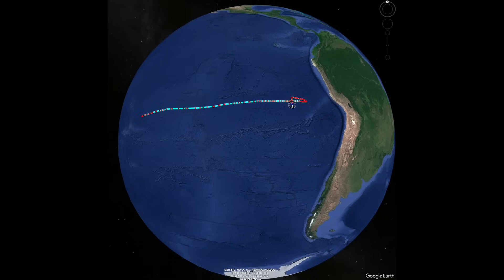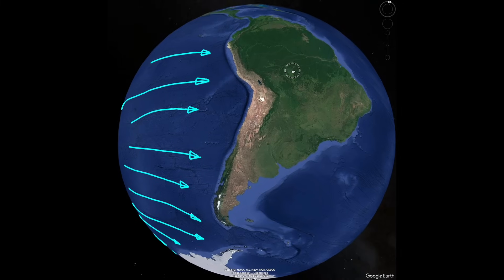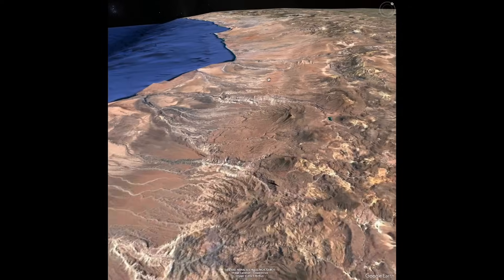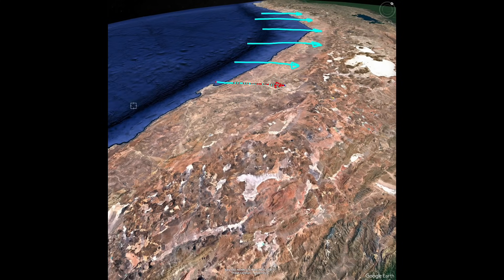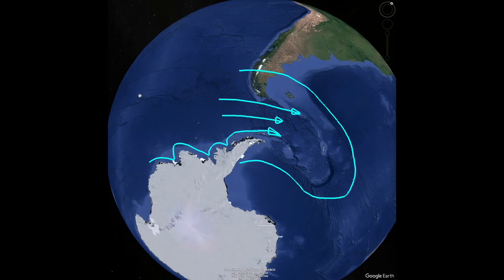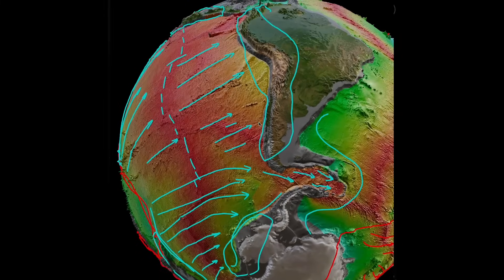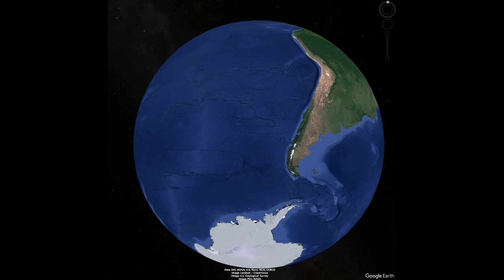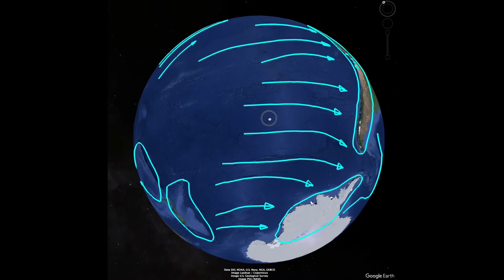Uncovering Unbelievable Event in Earth History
NGA, CNSA